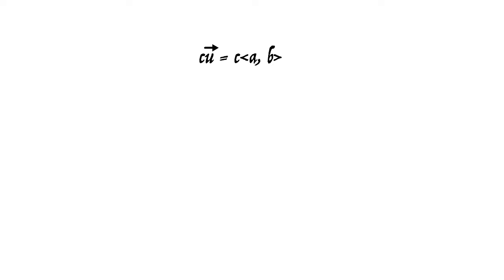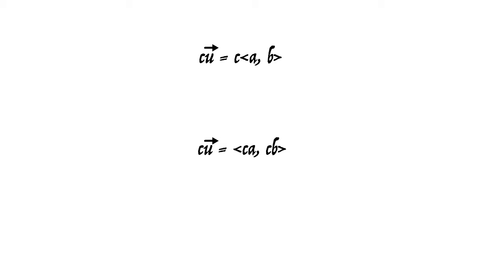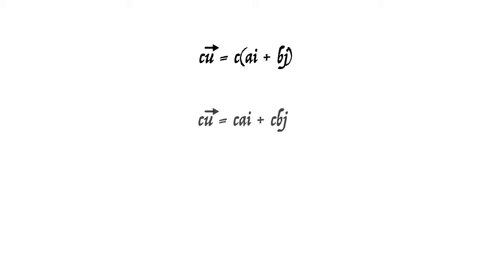Scalar Multiplication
I show how to multiply a vector in component form by a scalar. I then do examples to demonstrate this.